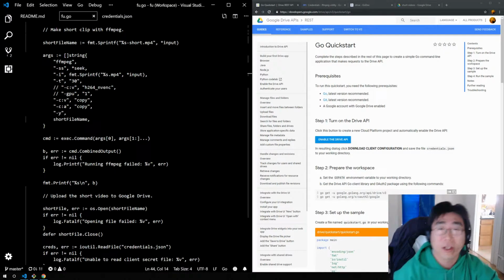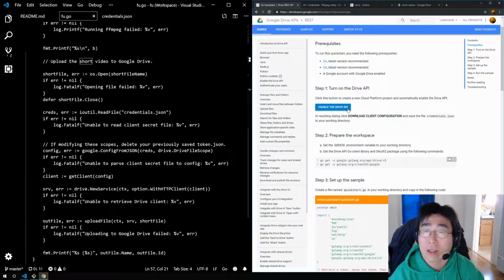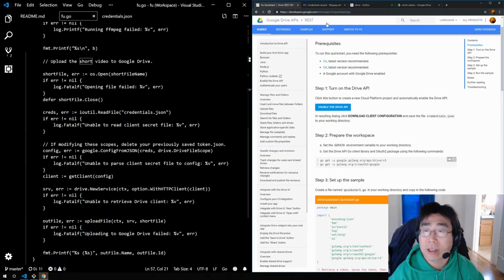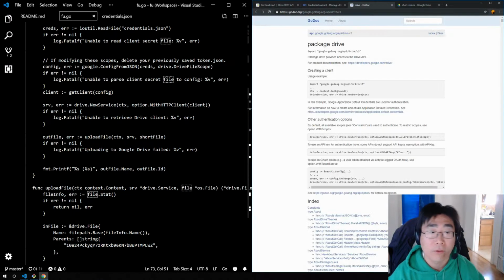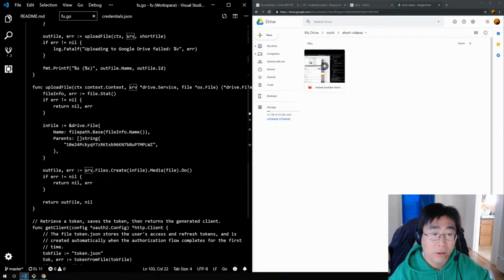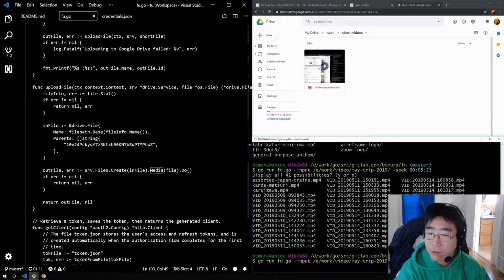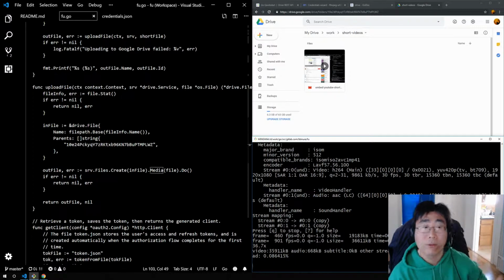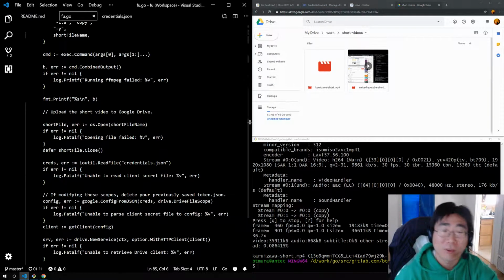Go Google Drive API Uploading Files | FFmpeg Utility #3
Learn how to upload files to Google Drive in your Go program. I walk through the Go Quickstart guide, explain how to setup the Cloud Console, and untangle the OAuth handshake tangle.